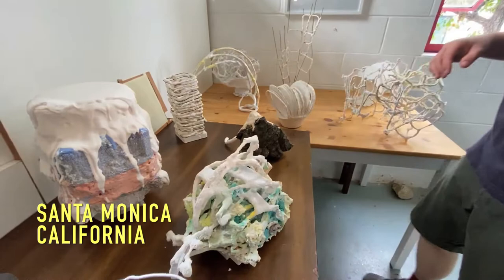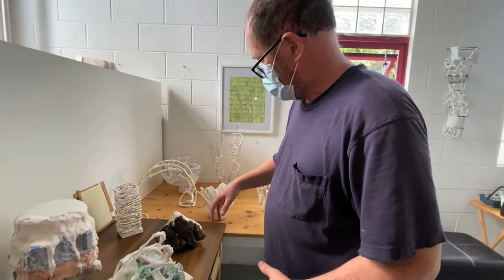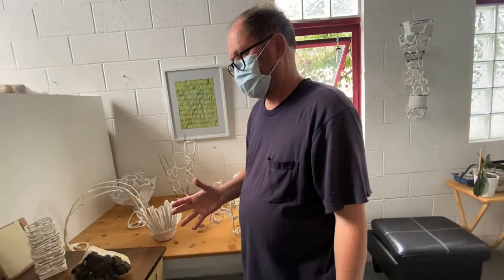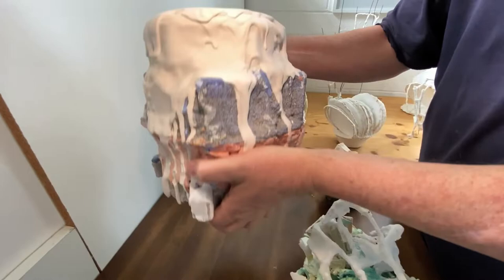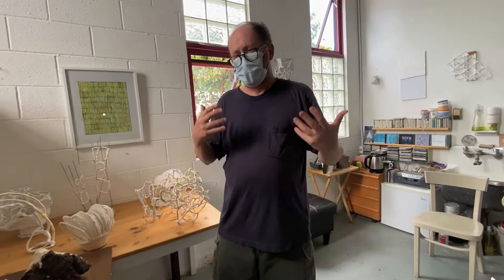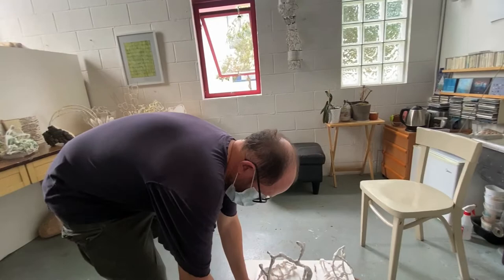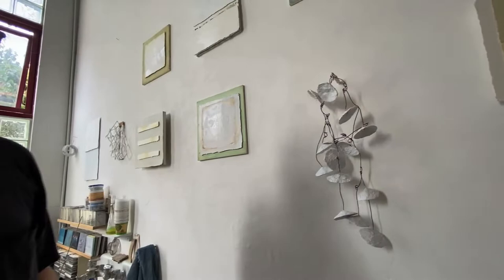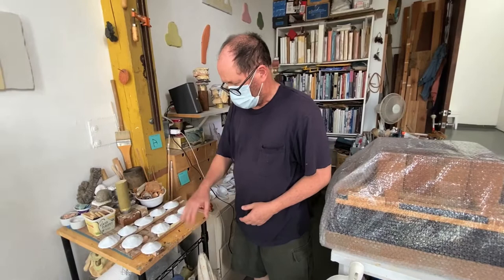DAVID MCDONALD : MOMENTS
A film by Eric Minh Swenson. (Film number one-thousand thirteen hundred and fifteen in the series.)